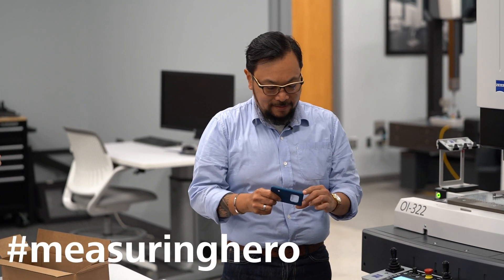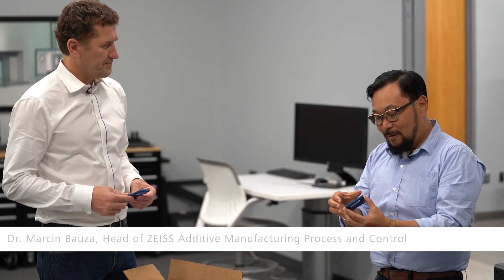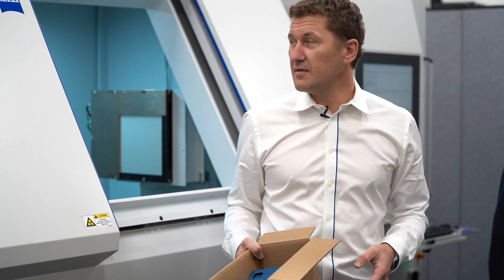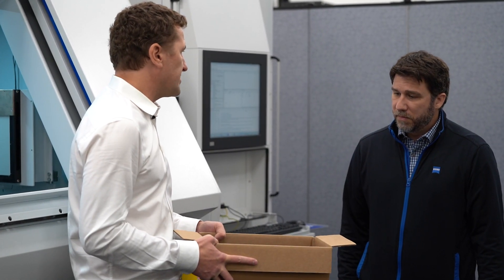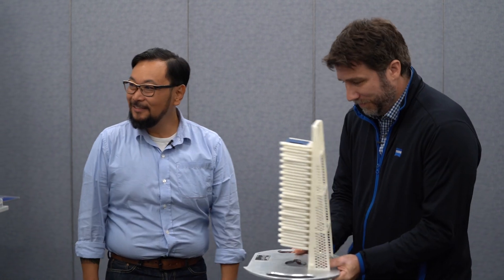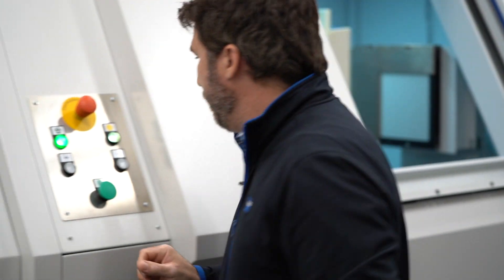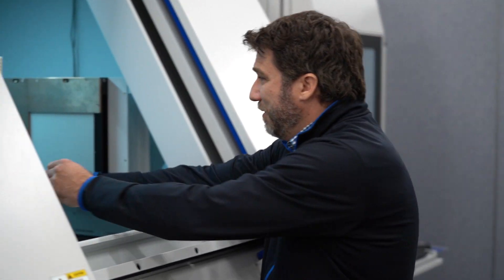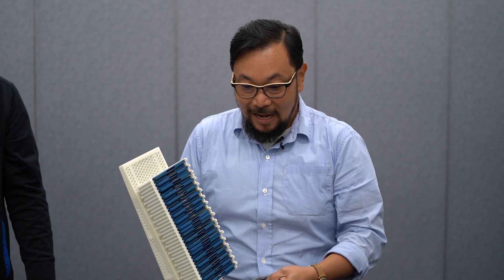measuringhero | High Speed CT!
Hi measuringhero!
Dr. Marcin Bauza and Dr. Jason Tenboer joined Jay this week to show him how to measure a large number of identical parts faster.
* 1 part and 120 dimensions in 20min compared to 50 parts and 120 dimensions in 5s per part *

こんにちは、measuringhero! の皆さん。
今週はMarcin Bauza博士とJason Tenboer博士とともに、大量の部品を高速に測定する方法を紹介します。
（1個の部品の120ヵ所を20分で測定するのに比べ50個の部品の1部品120ヵ所を5秒で測定することができます）
※字幕が英語字幕で表示されている場合は歯車マークの「設定」をクリック、 「字幕」へ進み、日本語を選択していただくと日本語字幕が表示されるようになります。